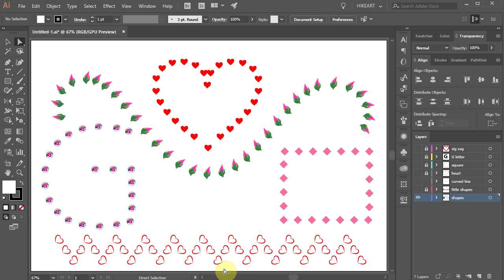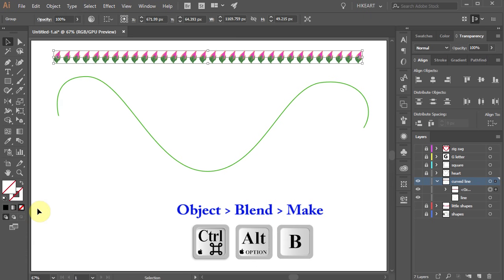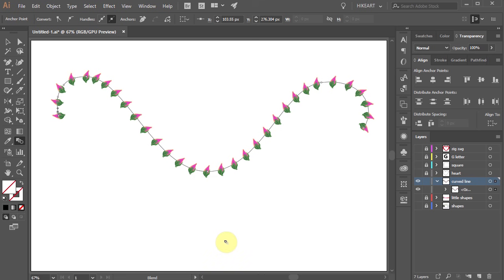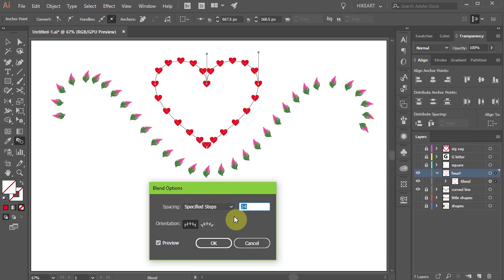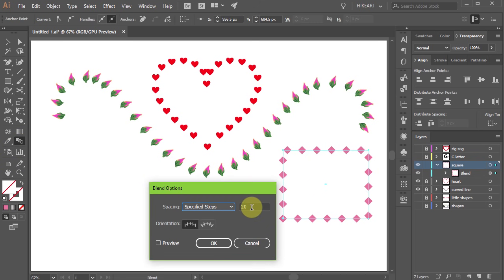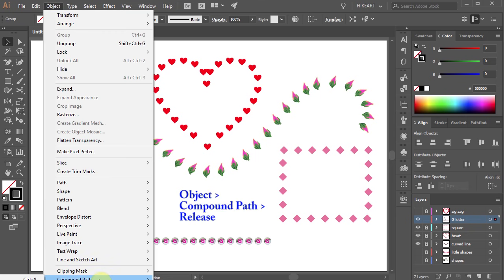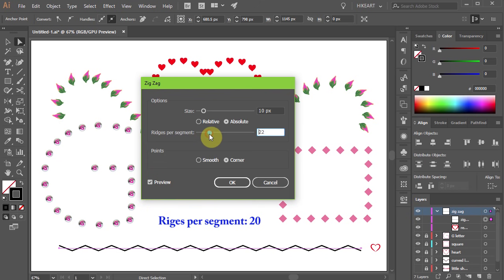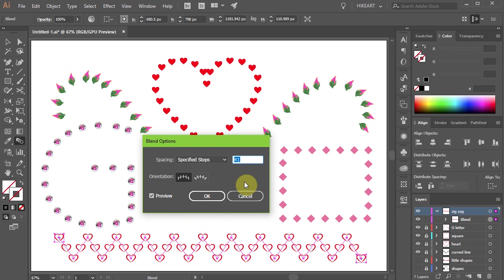How to Repeat a Shape Along Any Path in Adobe Illustrator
An easy way to repeat any shape along any path using the "Replace Spine" option.
TUTORIALS